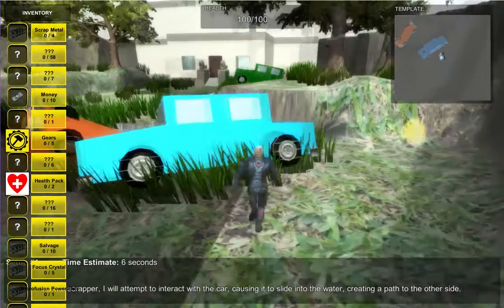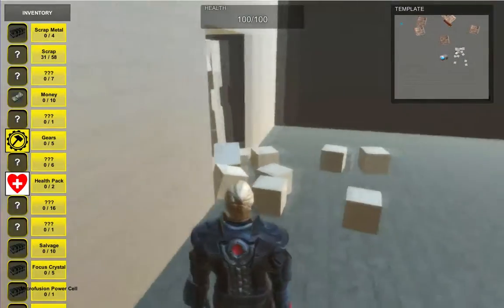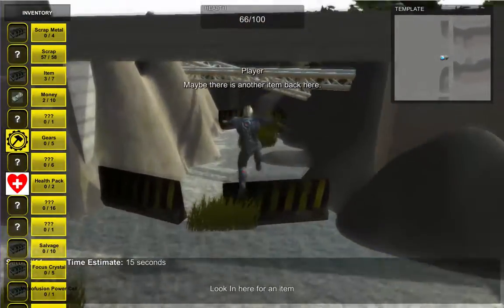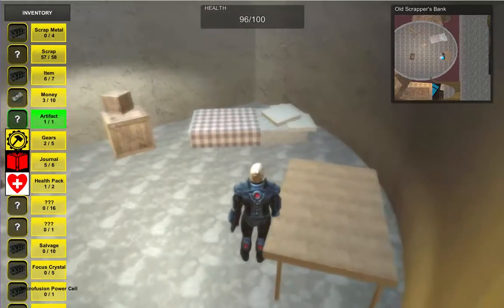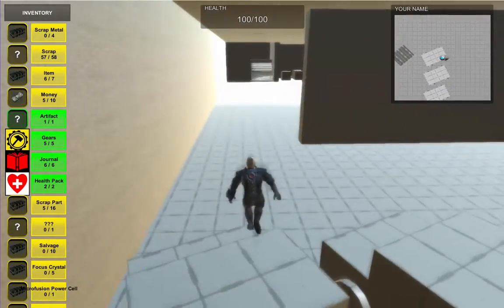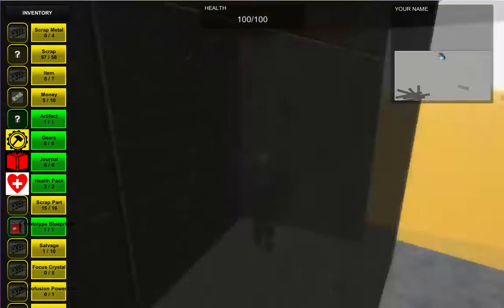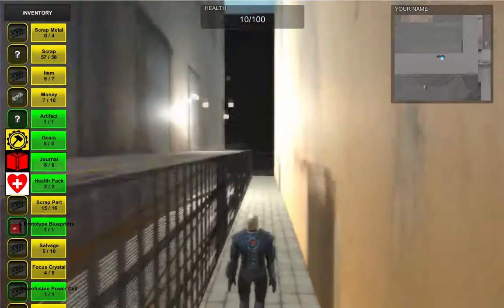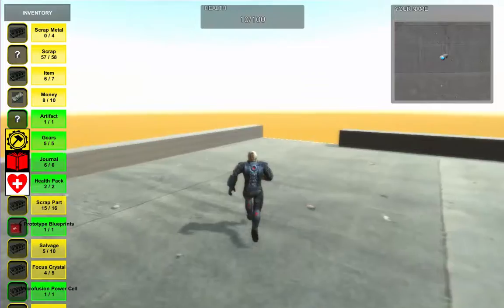Team Daikon | BETA Video 1 | Full Sail University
Team Daikon's Project and Portfolio 3 BETA review video

A project at Full Sail University